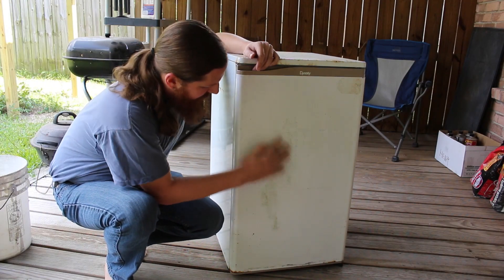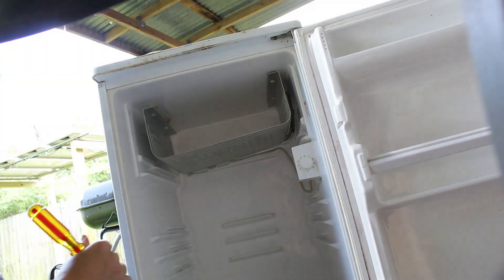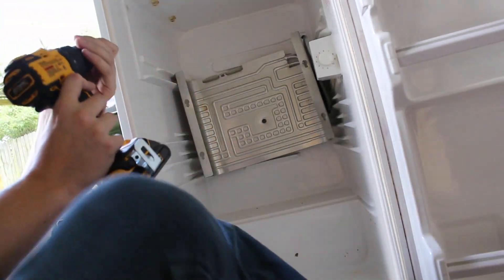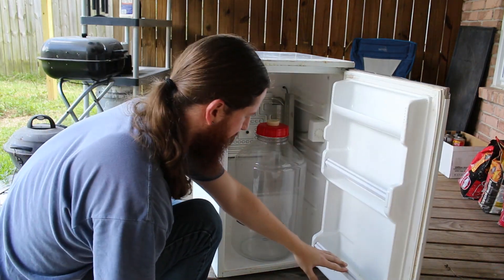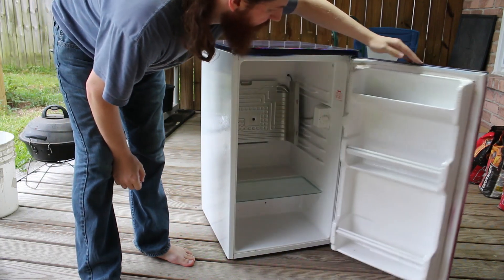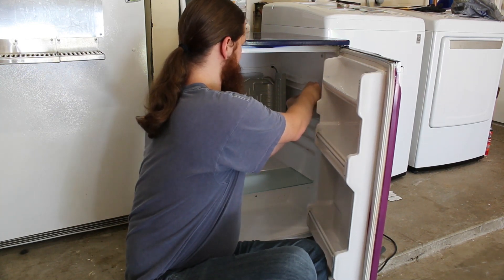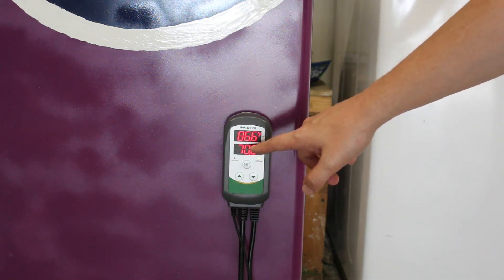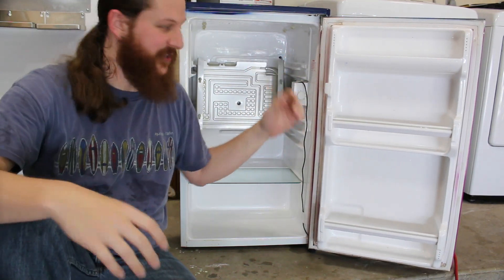DIY fermentation chamber out of a mini-fridge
Turning an old beat up mini fridge into a fermentation chamber for brewing.